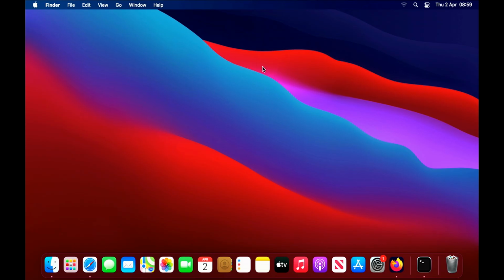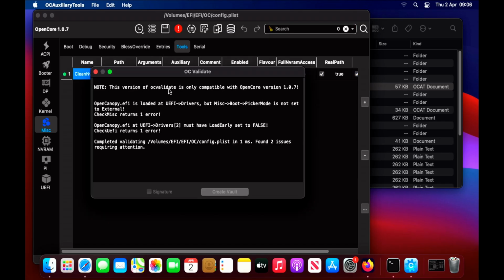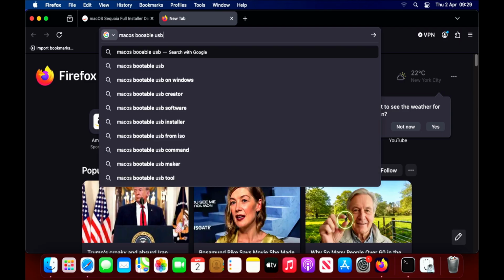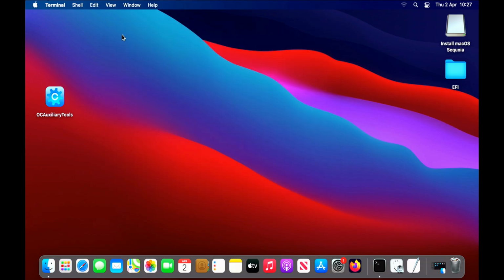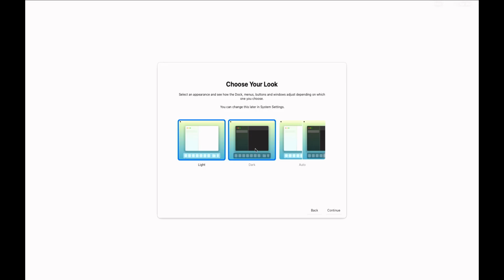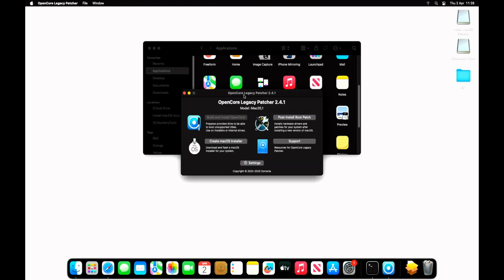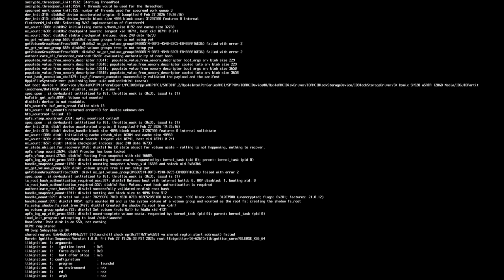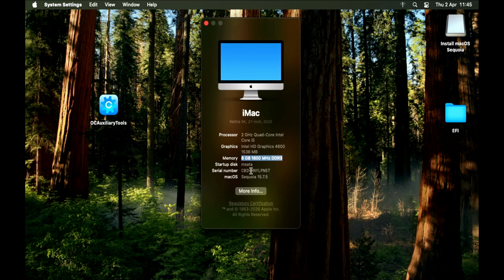Lenovo M93p Hackintosh: Upgrade to macOS Sequoia with full HD 4600 GPU unlocked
I'm Installing macOS Big Sur on a Lenovo m93p Tiny PC!

In this video, I show you how to upgrade our newly installed Big Sur system to macOS Sequoia!  By the end of this video you will have a fully function mini Mac running the latest version of macOS compatible with the trusty little Lenovo m93!

This video shows you every single step:

Formatting USB flash drive and creating EFI partition.
Updating OpenCore and KEXTs using ocAuxillaryTools (OCAT).
Adding ClearNVRAM tool.
Disabling AMFI and System Integrity Protection (SIP) prior to update.
Enabling Haswell HD 4600 GPU in Sequoia using Opencore Legacy Patcher.

Full walkthrough with every step covered to leave you with a fully working Hackintosh running a modern MacOS version!